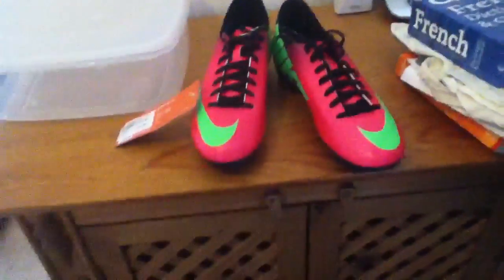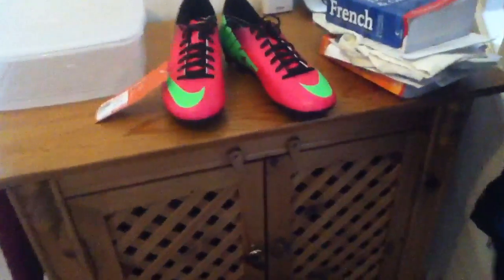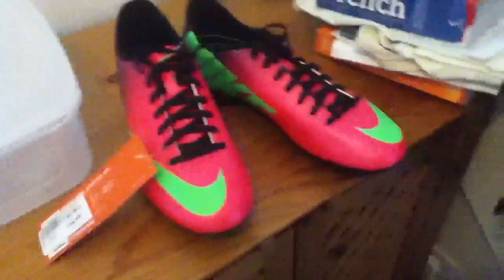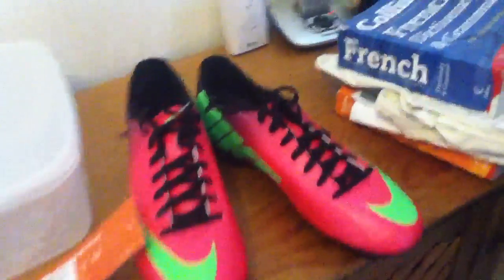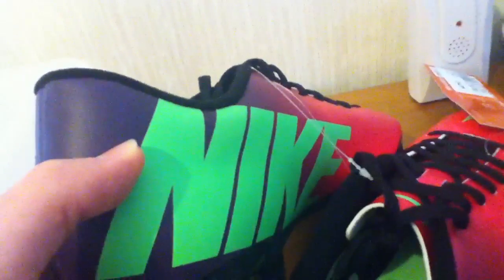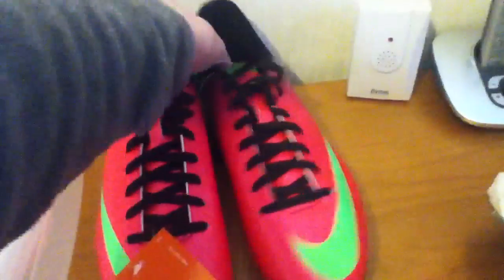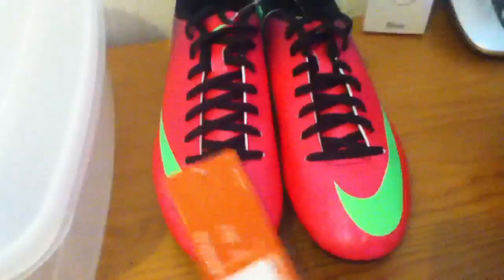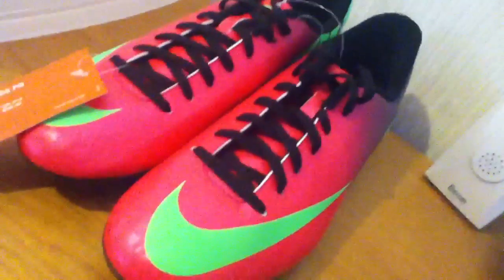Vlog:5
Mercurial vapor XI